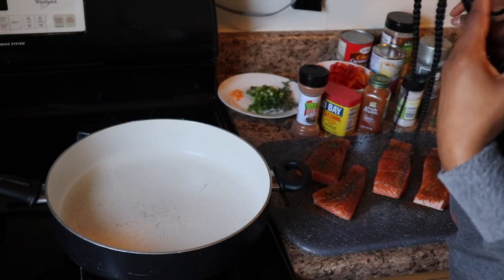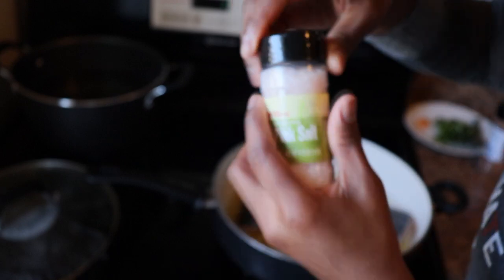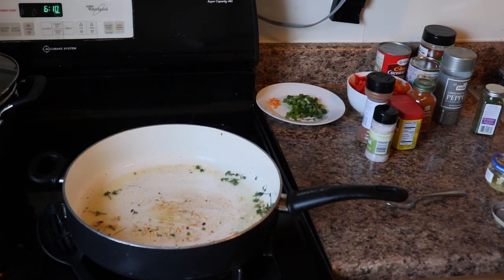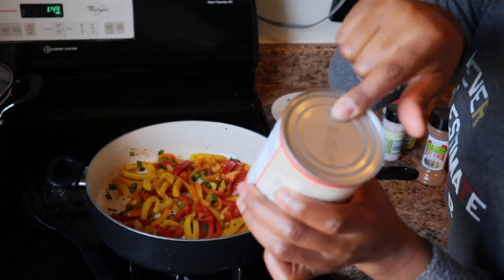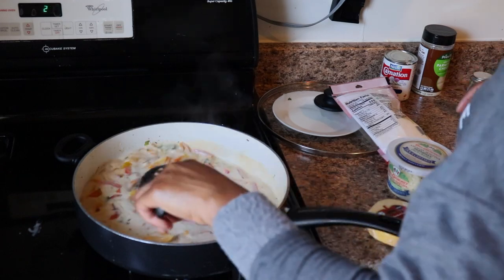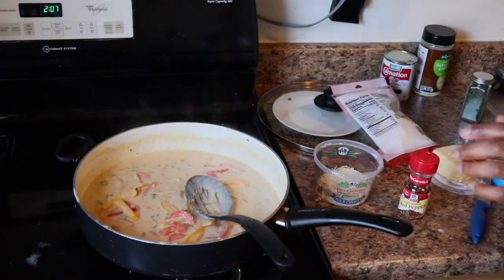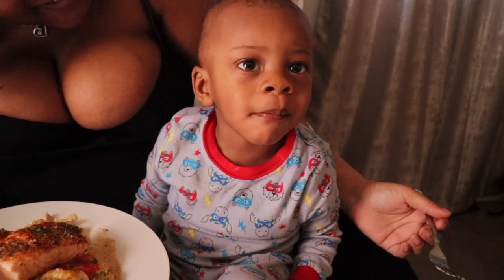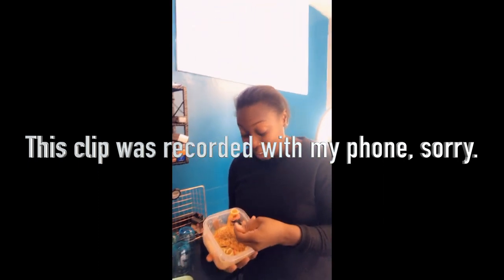Rasta Pasta with Salmon (Spicy!)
This is my very first video. I know it isn't perfect and I could've included more info in the video, but I still the instructions were decent and the end product was flawless. I do appreciate constructive criticism though, so leave them in the comments.

Powdered Ingredients:
Grace Jerk Seasoning (powdered)
Old Bay Seasoning Paprika Parsley

Herbs and Veggies:
Fresh Thyme
Scotch Bonnet Pepper
Scallion
Colored sweet peppers

Other Ingredients:
1Can of coconut milk
3/4 can of evaporated milk
Rigatoni Pasta
Grapeseed Oil
Fresh Salmon (NOT FROZEN)
Hot Jerk sauce